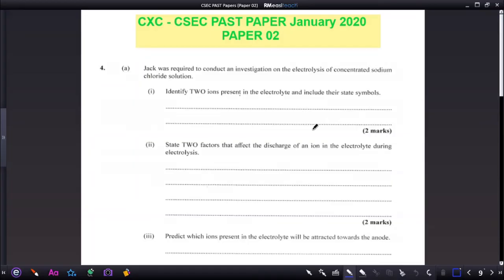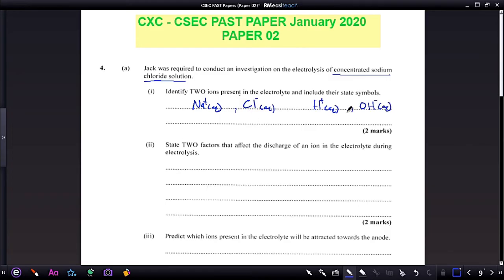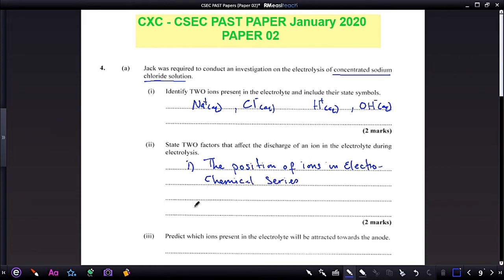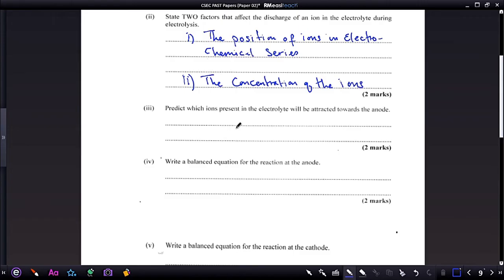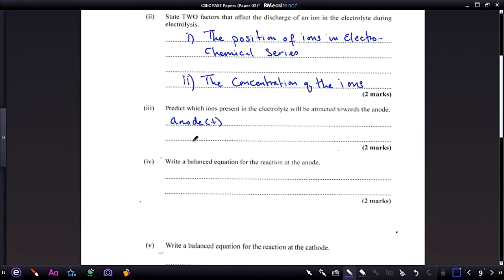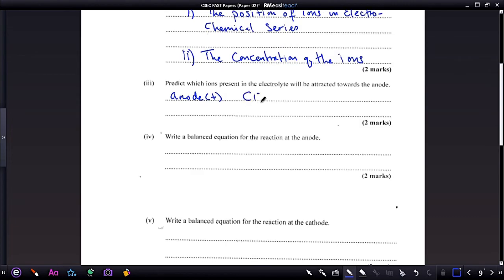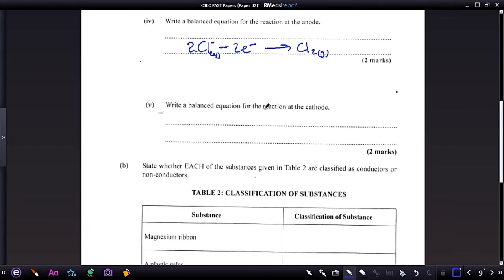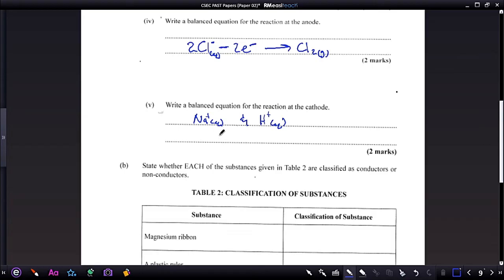CXC CSEC Chemistry - Past Paper Jan 2020 Electrolysis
This video look at questions on electrolysis past paper for CSEC chemistry.